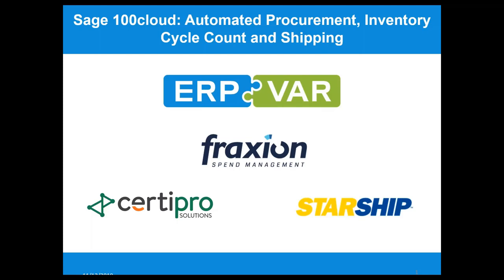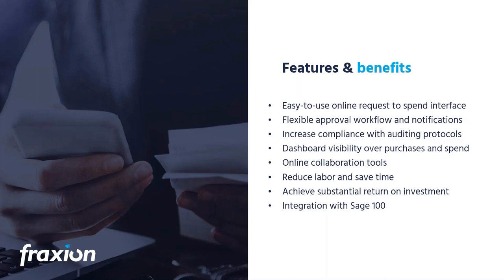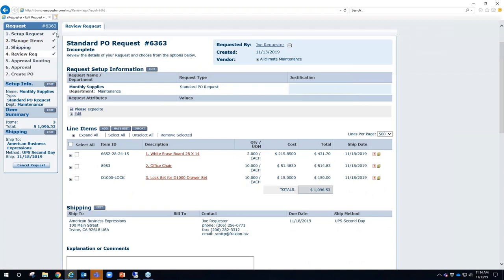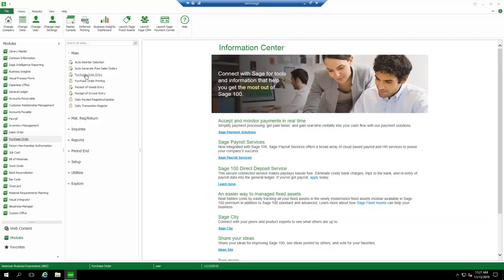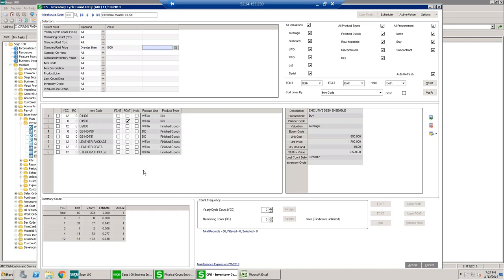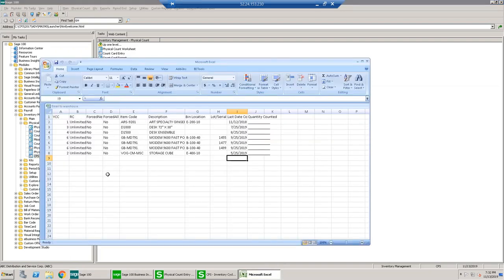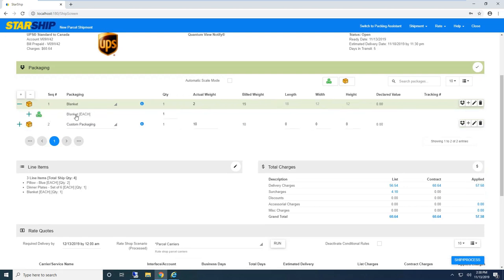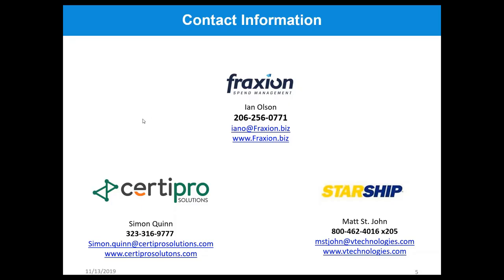Sage 100 Partners: Automated Procurement, Inventory Cycle Count and Shipping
Sage 100 Partners:  Learn about an automated procurement, inventory cycle count and streamlined shipping solution for Sage 100cloud!